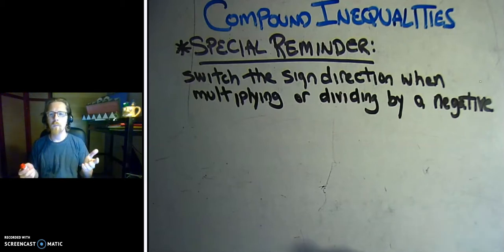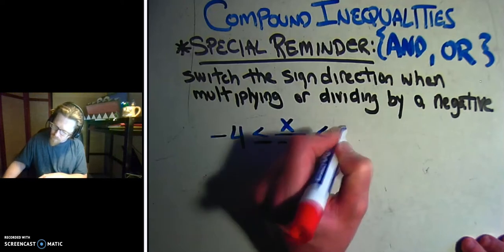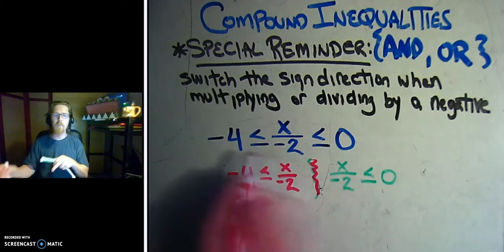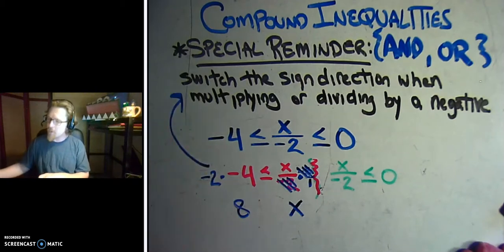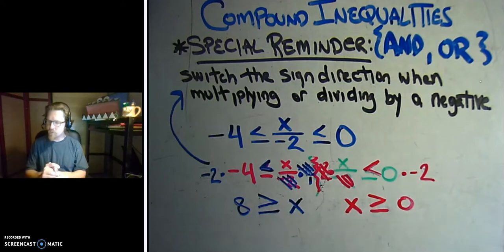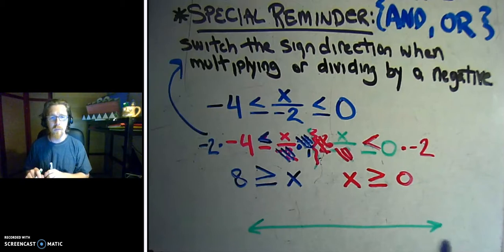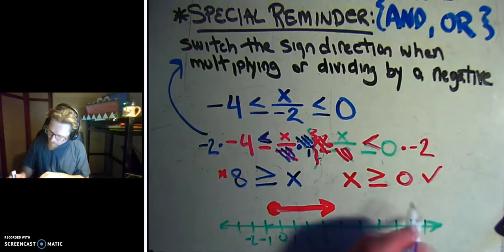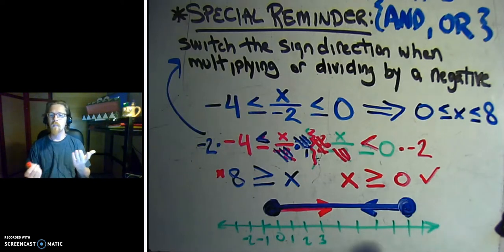Compound Inequality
Solving a compound inequality and graphing the solution on a number line